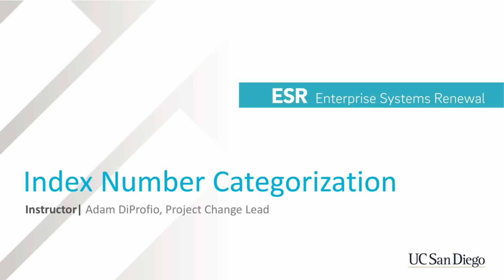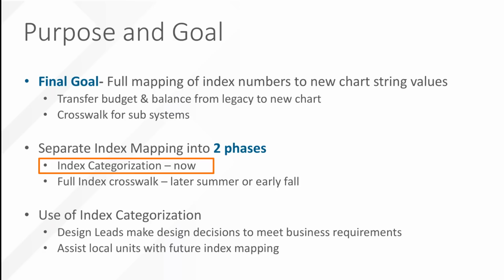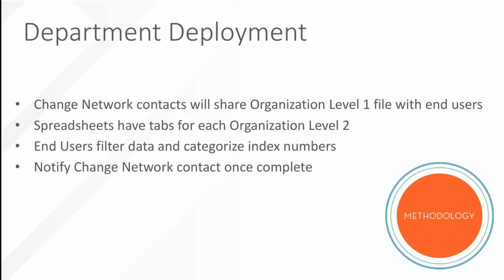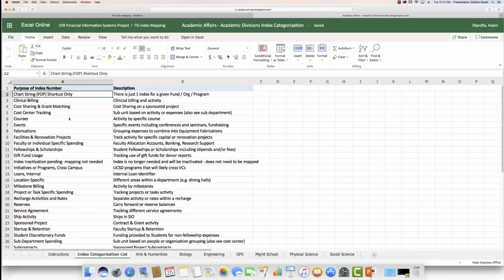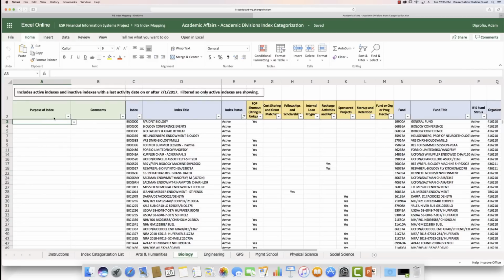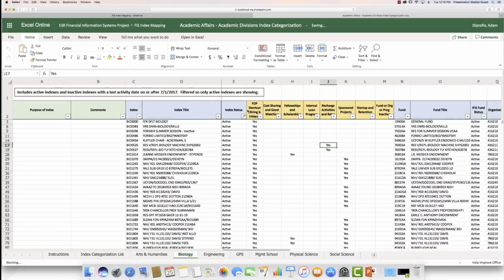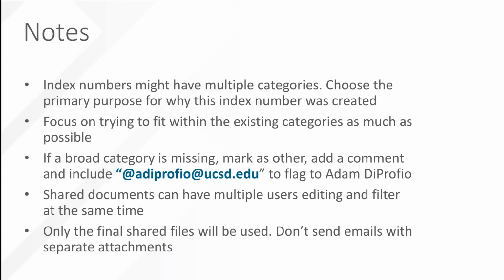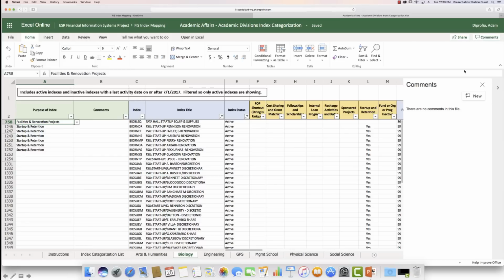Index Number Categorization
Adam DiProfio talks about how to categorize your existing index numbers to prepare for transition to the new Chart of Accounts and Oracle Financial system.